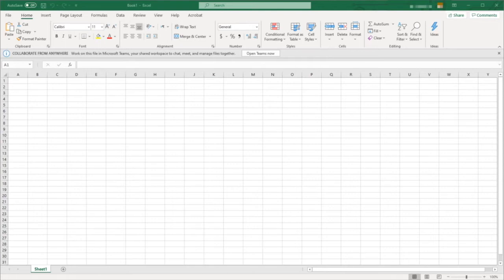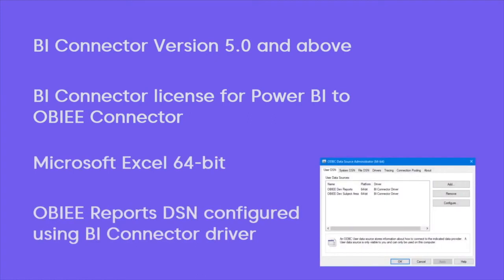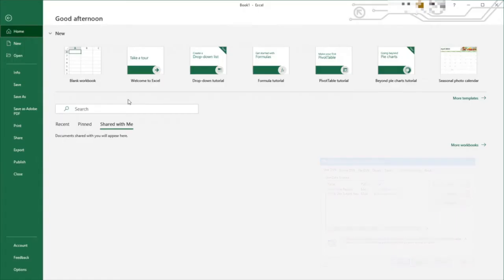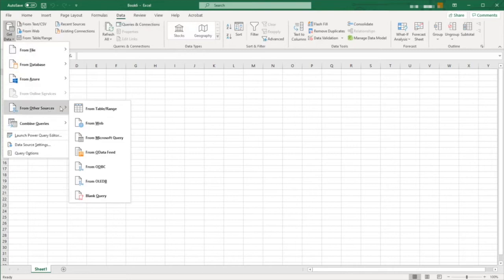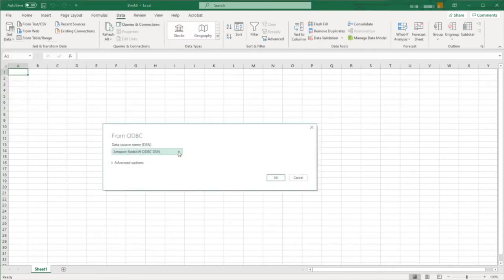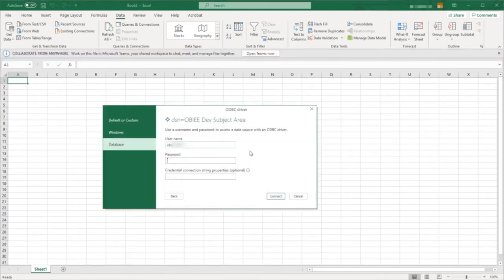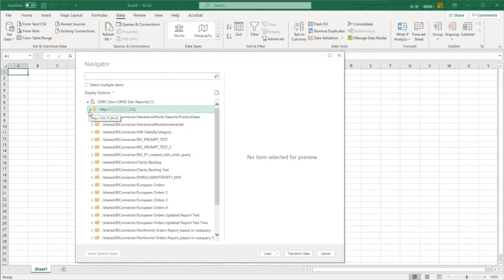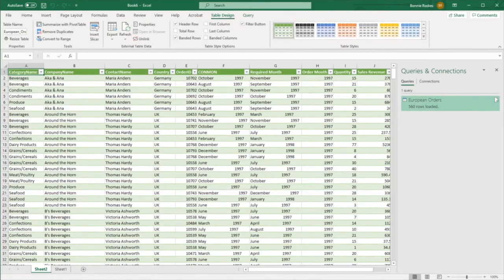How to Connect Excel to OBIEE or OAC Reports using BI Connector?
👉 Learn the steps to connect and import your OBIEE reports data into Excel!
Check out this video to simplify your BI Connector setup from the CLI!